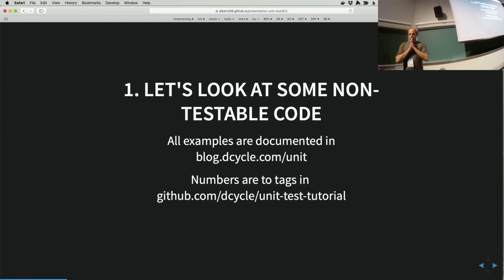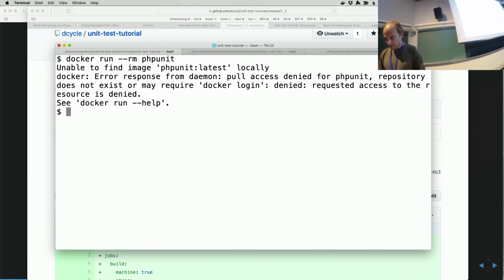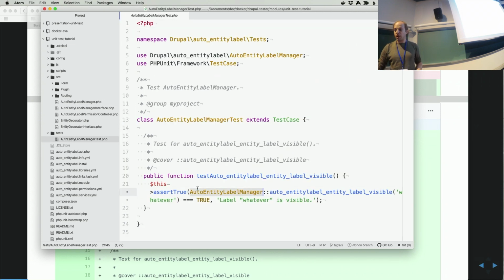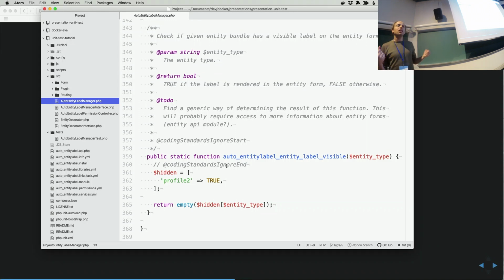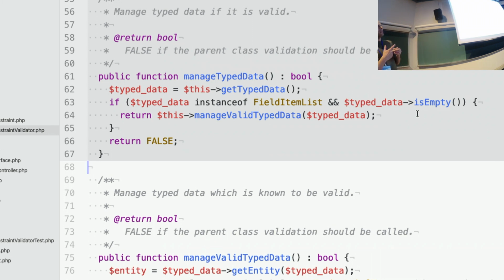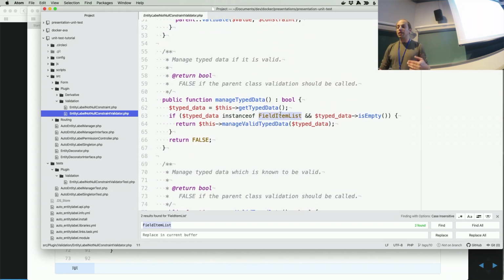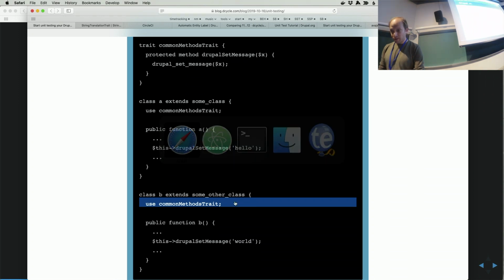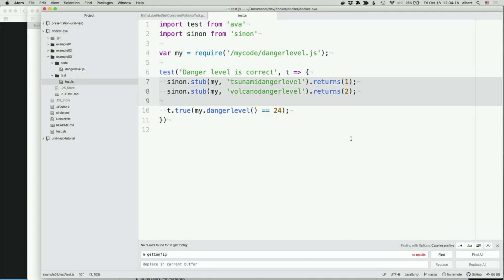DCO2019 Start unit testing your code today by alberto567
Unit tests are the fastest, most reliable kinds of tests.

A practical session in which we will demonstrate how to take any PHP code (Drupal or other) and make it unit testable without installing anything on your computer other than Docker. We will look at:

How to organize legacy (i.e. untested) code to make it testable
How PHP traits make testing easier
How to start using PHPUnit immediately without installing it (using only Docker)
How to use stub objects and mock methods
How to unit test Javascript without installing anything other than Docker
How to run your unit tests on a continuous integration environment such as CircleCI
To get the most out of this session, install Docker and make sure the code you want to test is hosted on Github.

The accompanying blog post, goes into all the concepts we'll cover.